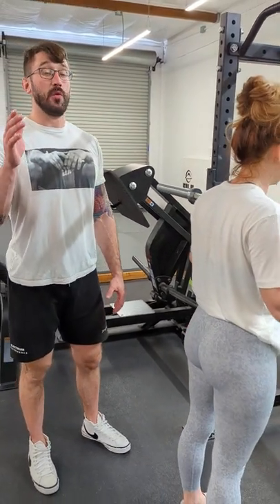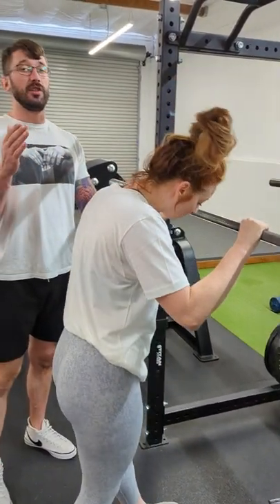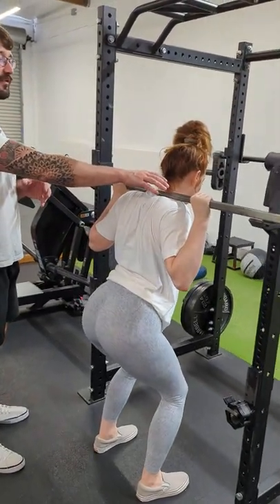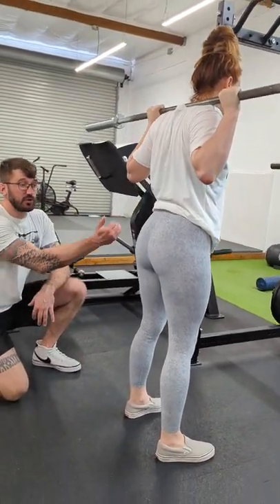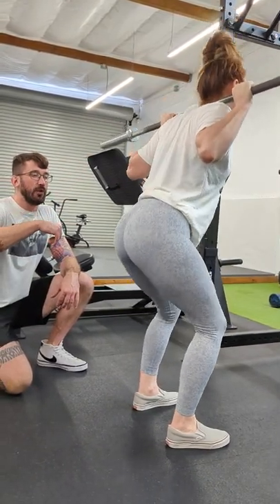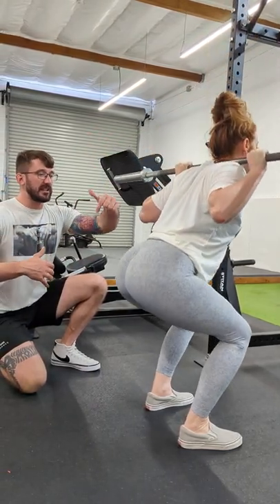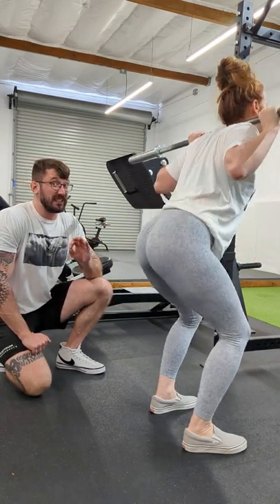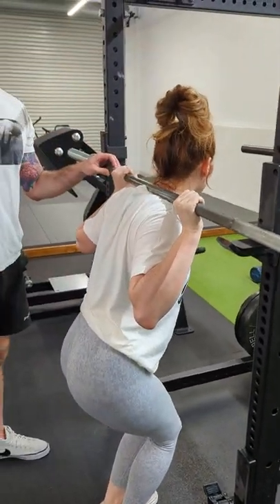ATH Glute Guide: Barbell High Bar Back Squat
8 WEEKS TO BIGGER GLUTES - The Ultimate Guide to Build Size and Strength

8 Weeks to Bigger Glutes is an evidence-based approach to building your glutes written by Alex Sterner, owner and founder of Electrum Performance.

SMS: Text VIPSTATUS to 38312 to get on our VIP list.